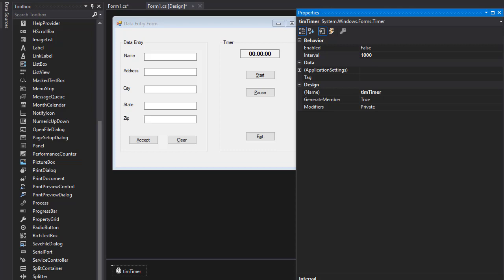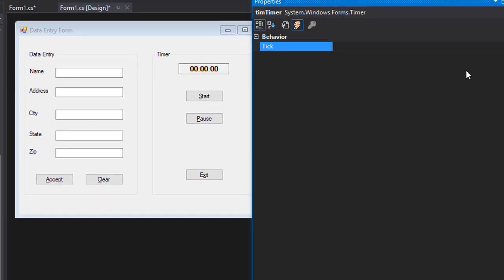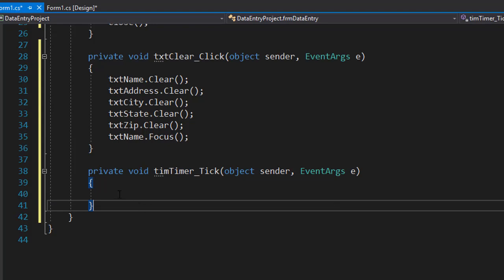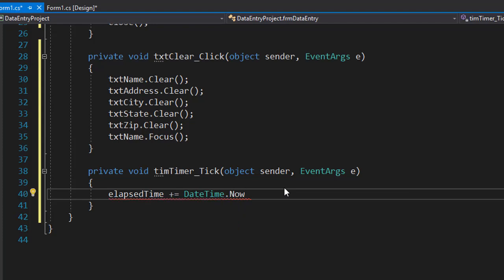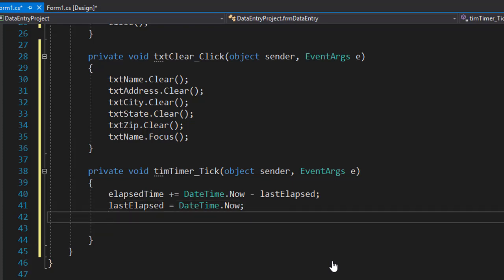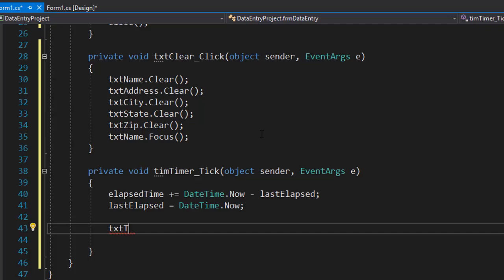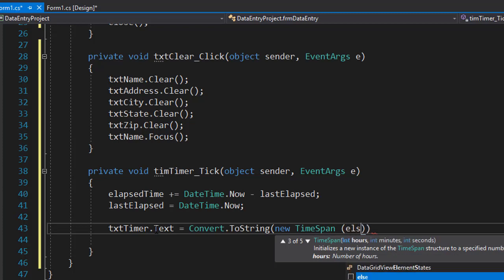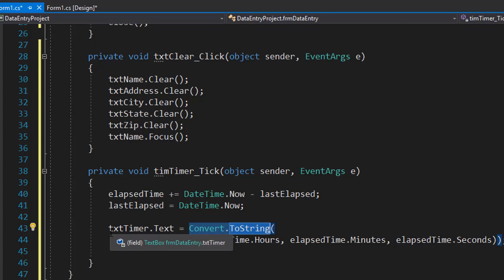C# Windows Forms Data Entry Project Part 6 - Timer Tick Event